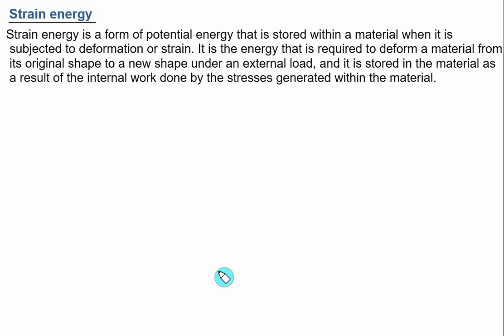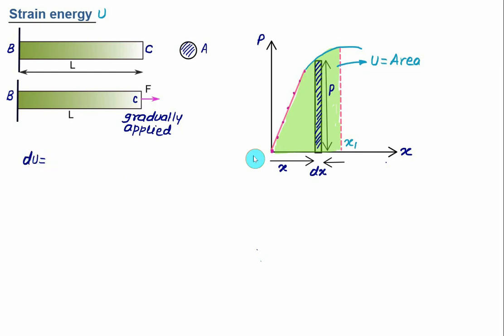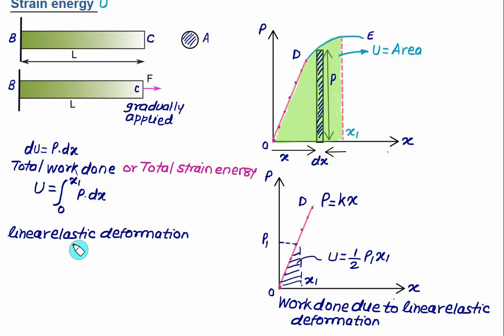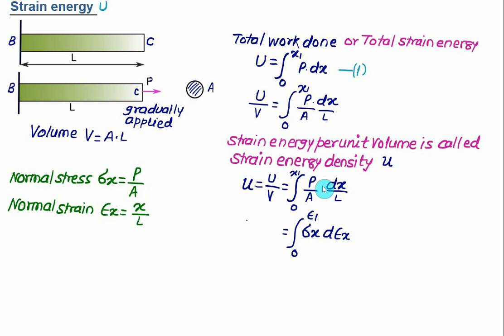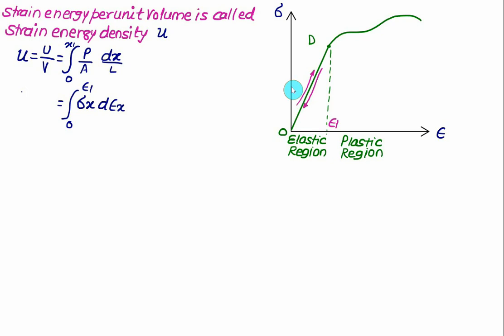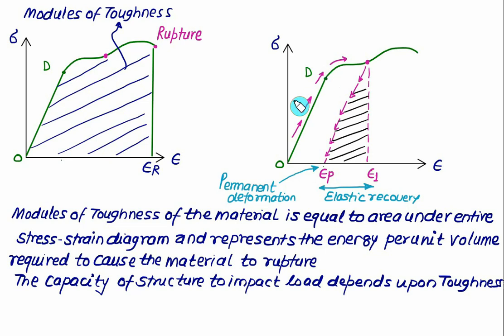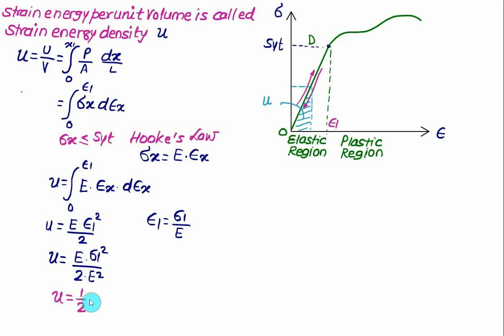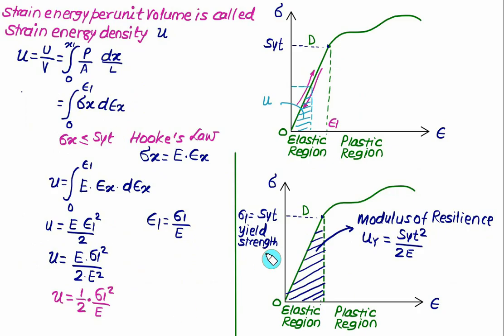Strain energy 01 Introduction to Strain or Elastic Strain Energy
In this video, we will explore the concept of strain and elastic strain energy. Strain is a measure of the deformation or elongation that occurs in a material when it is subjected to an external force or stress. Elastic strain energy, on the other hand, refers to the potential energy that is stored within a material when it undergoes deformation, and can be released when the material returns to its original shape.
We will start by discussing the different types of strain, such as normal strain and shear strain, and how they are calculated. We will then move on to the concept of stress-strain curves, and how they are used to determine the elastic properties of a material.
Next, we will delve into the concept of elastic strain energy, including how it is calculated and how it relates to the material's elastic modulus. We will also discuss the applications of elastic strain energy in various fields, including engineering and materials science.
Throughout the video, we will provide examples and visual aids to help illustrate these concepts, and provide practical insights for anyone interested in understanding the mechanics of strain and elastic strain energy.